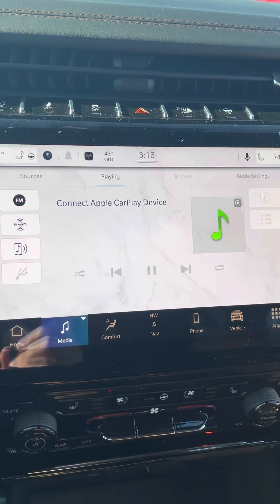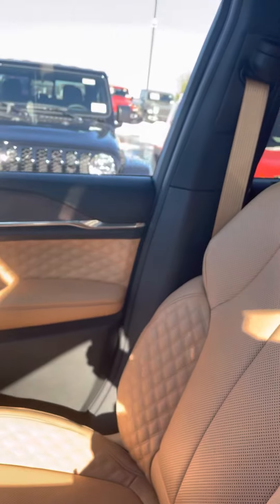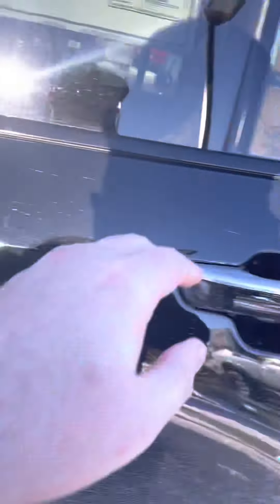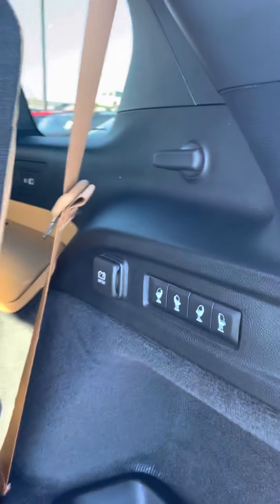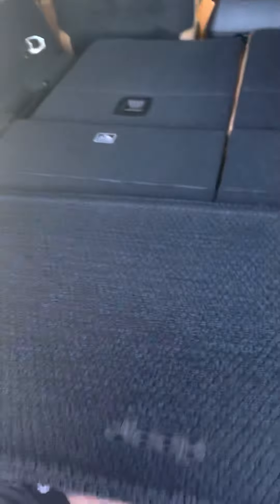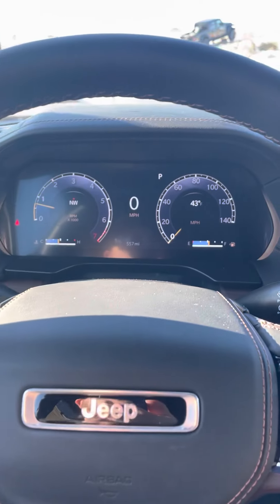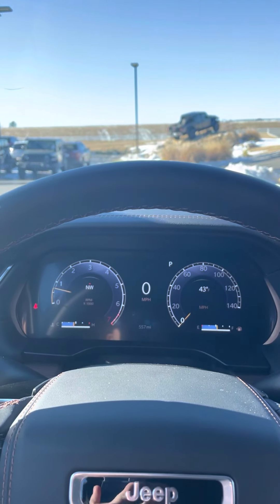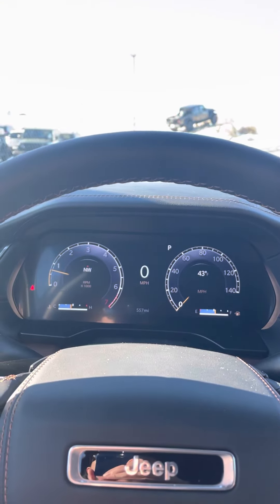Walk Around Video for Miles